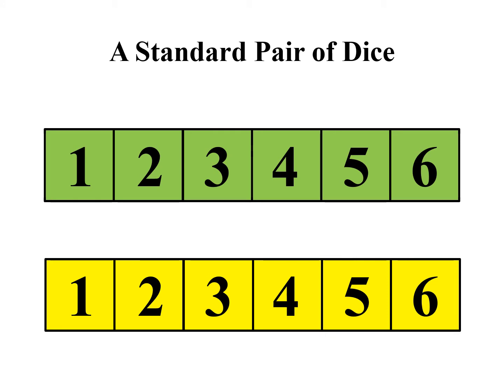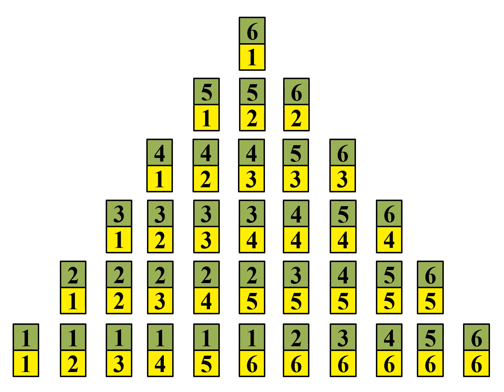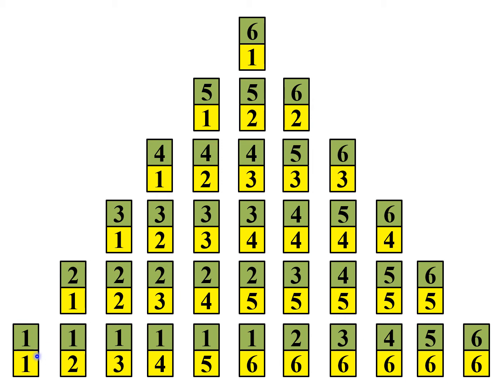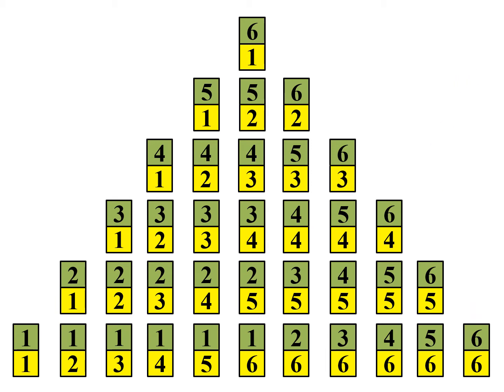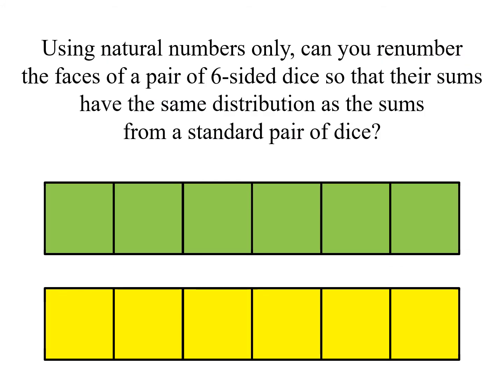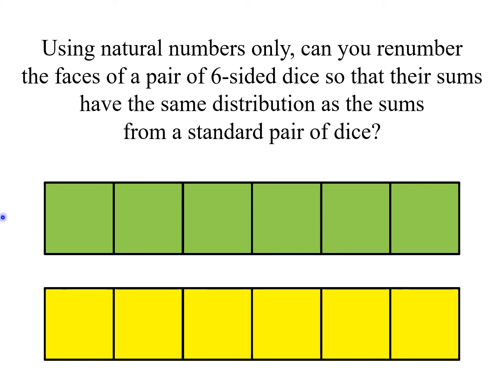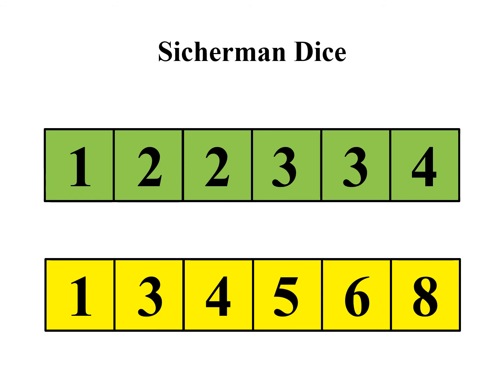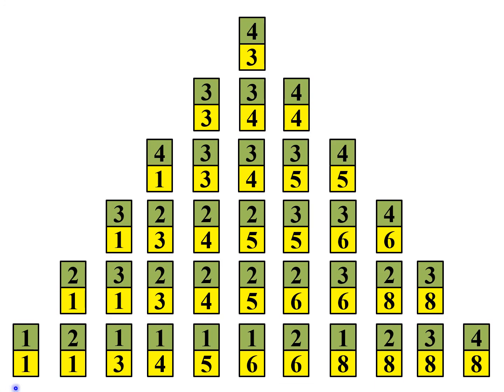OLD Sicherman Dice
OLD VERSION Using natural numbers only, can you renumber the faces of a pair of 6-sided dice so that their sums have the same distribution as the sums from a standard pair of dice?  Exciting math or just another boring video?  I guess you'll need to watch!